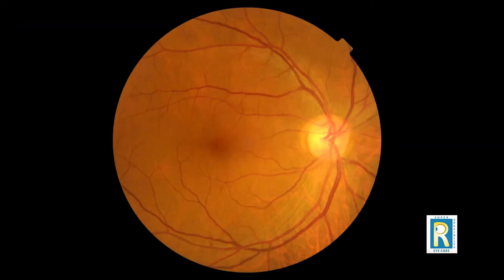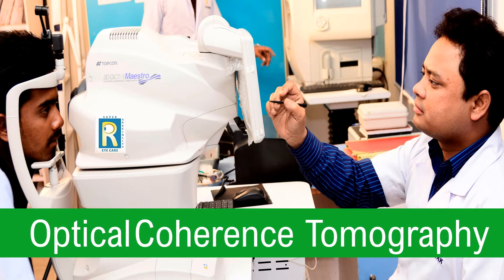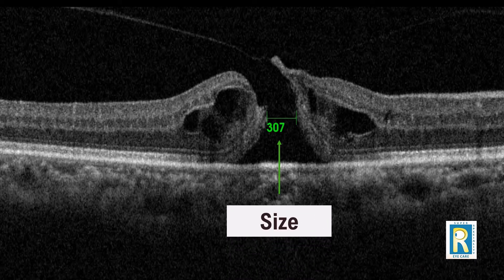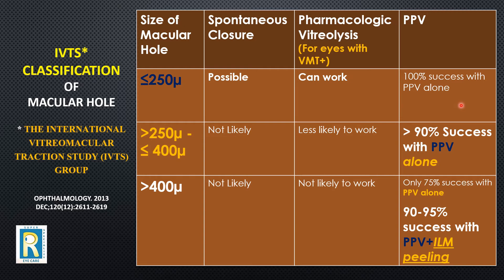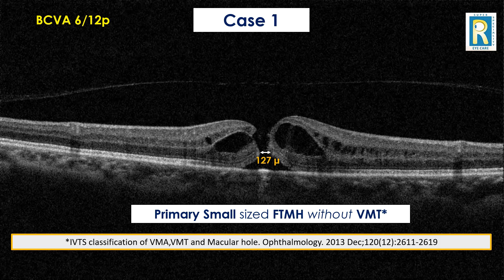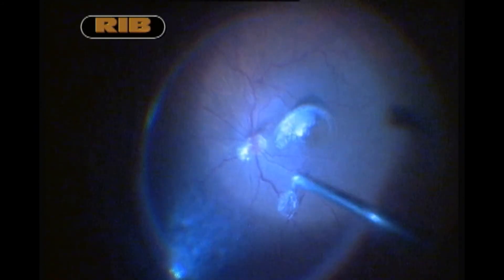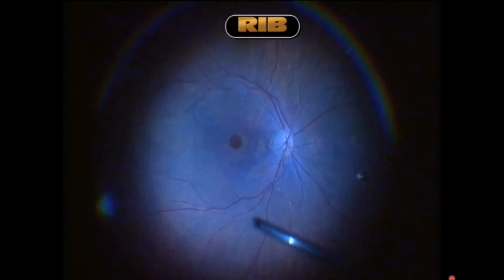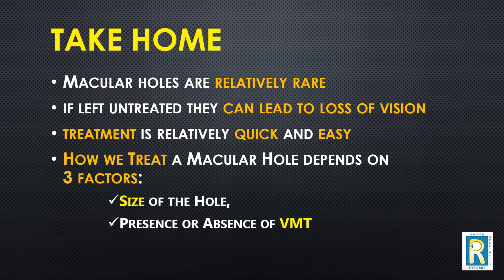How to treat Macular Hole (English)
Macular Hole is one of the common Vitreo-Retinal conditions managed by us. Unless treated timely, Macular Hole can lead to loss of vision. Though many cases of Macular Holes need surgery, but, few can be managed non-surgically too. The steps of surgery also vary depending on the case. These decisions are based on the latest IVTS classification of Macular Holes. This video explains this classification and shows examples of different "Types" of Macular hoiles and how the treatment vary.